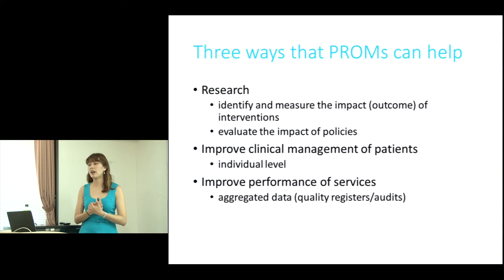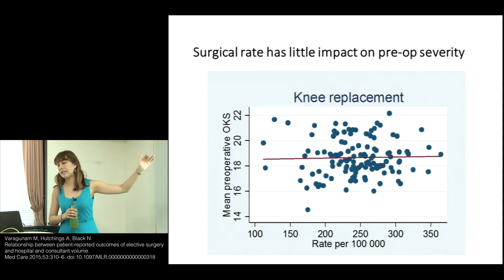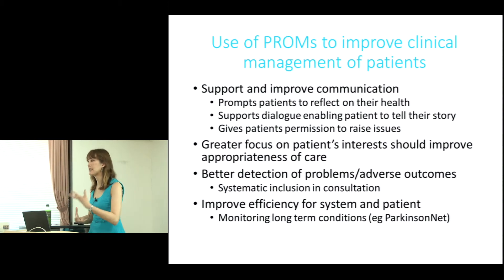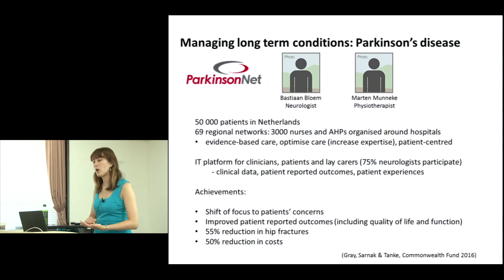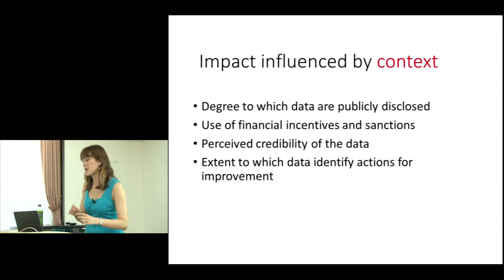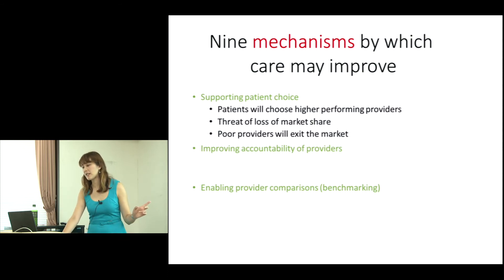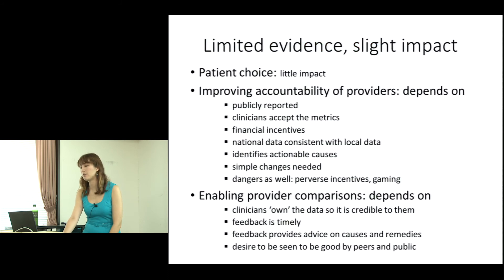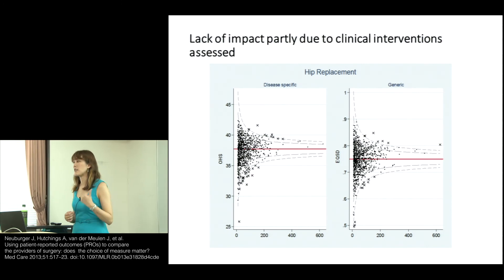KUSPH “Introduction of Health Services Course,Talk5” Dr.Esther Kwong (LSHTM) Ch.3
Kyoto University School of Public Health “Introduction of Health Services Course (Elements from LSHTM Health Service Masters of Public Health Module)

Talk 5 Quality
Ch,3 Three ways that PROMs can help
Dr. Esther Kwong (Honorary Clinical Assistant Professor, London School of Hygiene & Tropical Medicine)